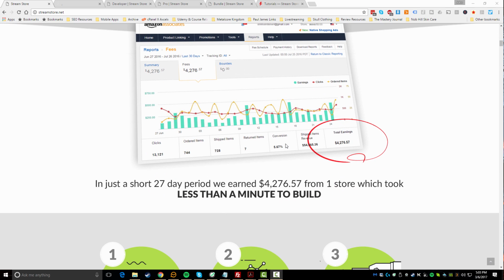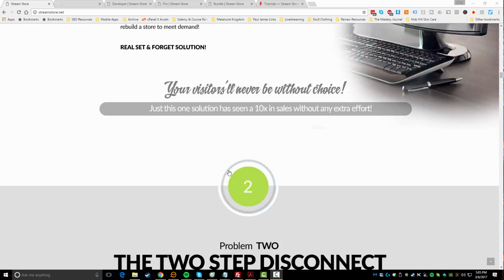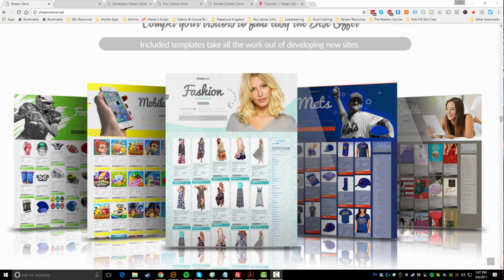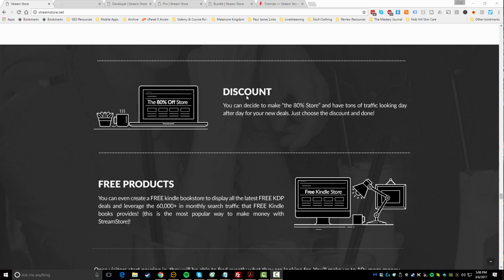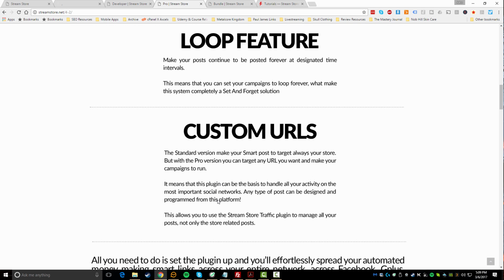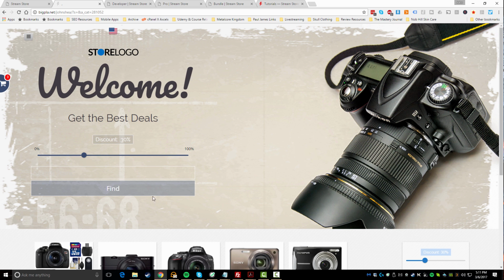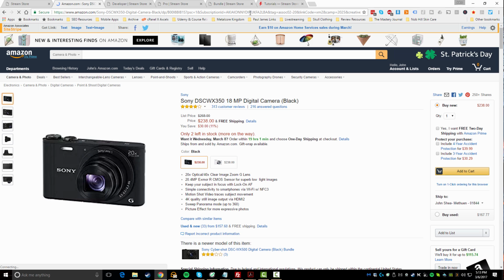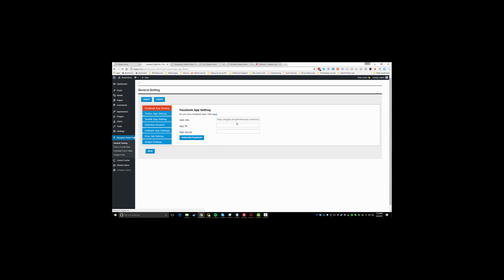Stream Store Review - Build An Amazon Affiliate Store In Minutes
Too many people reporting problems with this software, I'd recommend this alternative instead:

In this Stream Store Review I'm going to walk you through exactly what this software does and why you should consider it if you are building an Amazon affiliate webstore.

Stream Store is a Wordpress theme that allows you to quickly and easily build your own eCommerce based shop using products from Amazon.com. You simply get people to buy through your website and you will earn a commission on every sale using your own unique affiliate link.

Stream Store Review

Overall this product is a really simple "done for you" method for getting an Amazon affiliate store up and running. In the past most store builders generally have you adding products one by one and trying to do all the design work on your own.

You also usually need to incorporate a professional theme in addition to the actual plugin needed to import products from Amazon. There are both advantages and disadvantages to this and I will outline them later in this post.

Stream Store is a very fast solution for starting up a store. You get a high quality design right out of the box that is simple to modify within the Wordpress dashboard, you can customize everything from colors to fonts and beyond:

They also have a simple "Quick Start" system that will have your store up and running within literally seconds. The products are pulled based on the provided keywords and Amazon categories you select.

I found the setup process and customization to be very straight forward. The theme is highly focused on the idea of seeking out discounts for products. Everything is also refreshed live and updated on the fly based on the keywords you provided.

Each product page also includes product images, the product description, and all of the Amazon reviews for that product all on the same page.

Most of the front page layout uses Amazon.com banner images to indicate that the products are all available on Amazon for sale adding a nice trust factor to your store.

I believe all in all this is a really great "fast" Wordpress based solution for getting your store up and running without any issues. If you don't feel the need to be customizing themes, picking unique products and trying to build a fancy looking site Stream Store is really going to get it all done for you with ease.

What I Like About Stream Store

It fills the need to simply get a nicely designed Amazon affiliate store built in a flash. A lot of people may not want to spend hours designing a site and they want something that looks good right out of the gate. I've found solutions like Fresh Store Builder offer a nice "builder" but lack in design qualities where as most Amazon affiliate store plugins simply allow you to add products and have no focus on design.

Stream Store takes the power of a CMS like Wordpress and combines it with an easy quick start setup so you don't need to spend hours trying to build out a nice looking site. I recommend it for those that want this type of solution and don't care much about the products appearing on the site vs. being able to pick your own and customize product pages.

They also provide a full training area on how to set everything up as well as many additional upsell products such as a developer license to re-sell the plugin, additional design layouts, a viral sharing plugin and much more.

What I Didn't Like About Stream Store

The biggest thing I personally was not a fan of is the the lack of ability to add products based on an Amazon ASIN into the store. There are some good and bad reasons to this though.

Some people just want a store with products in a specific niche and don't care about what those products are. It's very time consuming to "hand pick" products simply searching around Amazon where as with Stream Store you can enter a keyword like "digital camera" and have a store ready to go filled with products you can start promoting. So depending on what you want to do this may be a preference for many of you, I just wish they included the option for both.

There are tons of upsells (one time offers) in this product ranging from $30-67 depending on what you want. This is pretty common with most products but I found some of the "bonuses" that were included on the upsells to be a bit overwhelming. Lots of extra plugins and software without much detail on exactly what they would do for me, bonuses are cool but I could see how many people might be wondering where to start with everything being handed to them.

Stream Store Bonus

If you decide to buy Stream Store through me I'm going to include a copy of my Pinterest course which shows you exactly how you can start generating a ton of extra traffic for your Amazon affiliate store.